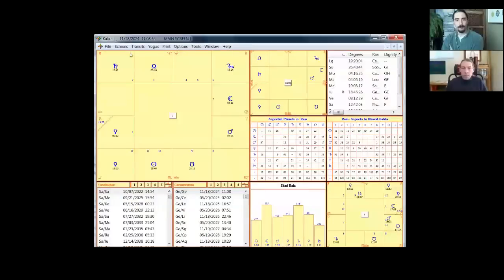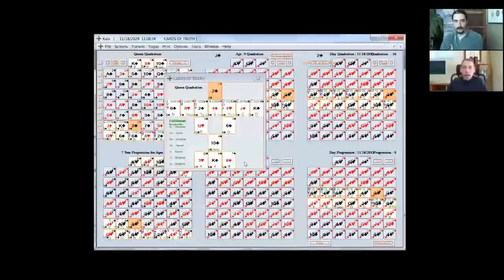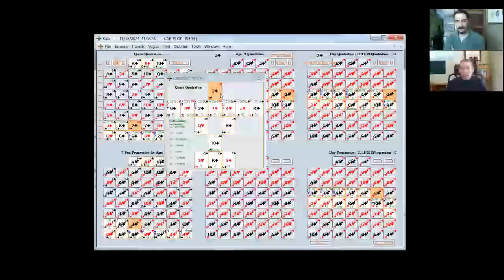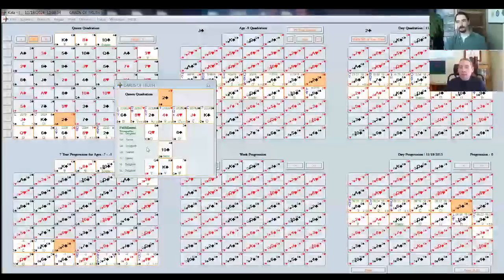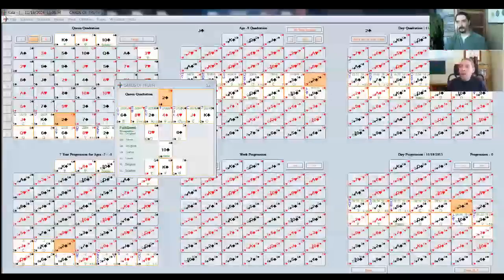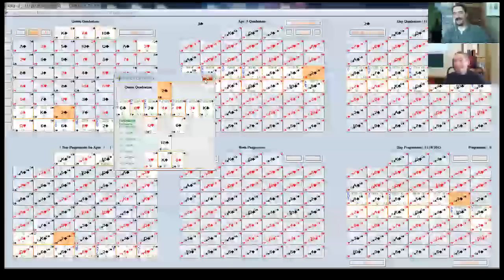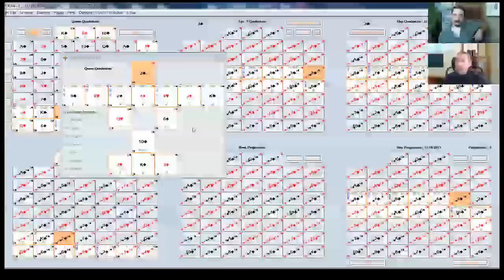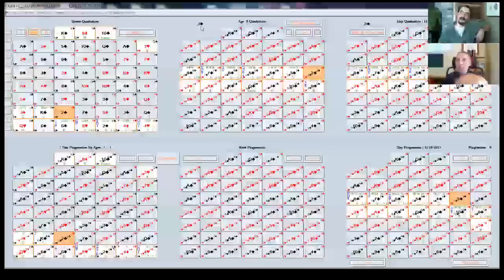"Cards of Destiny or Cards of Truth?" with Ernst Wilhelm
Here we explore the Cards of Truth with Ernst Wilhelm.  This is a system similar to the Cards of Destiny as they are commonly known.